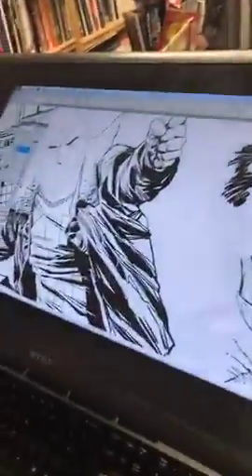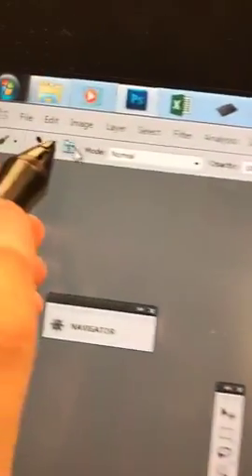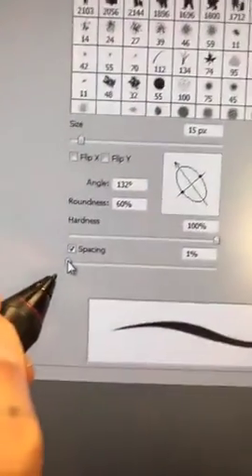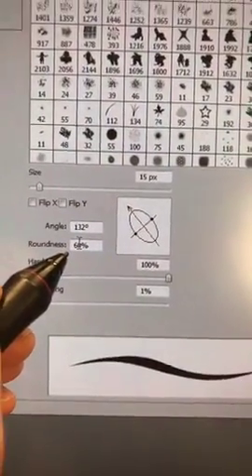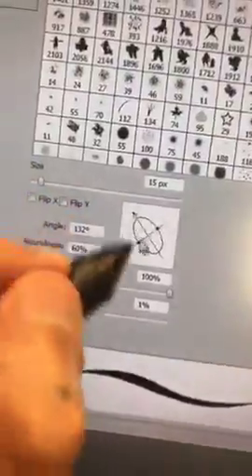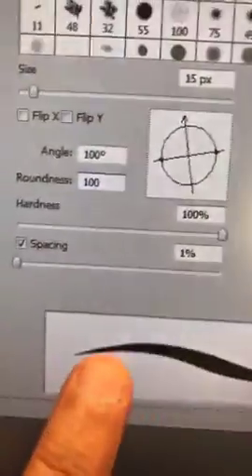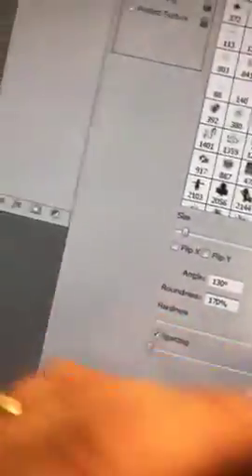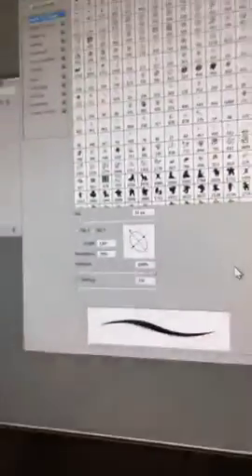LIVE Adobe Photoshop FRIDAY...HOW TO MAKE A DIGITAL BRUSH JUST FOR YOU!!